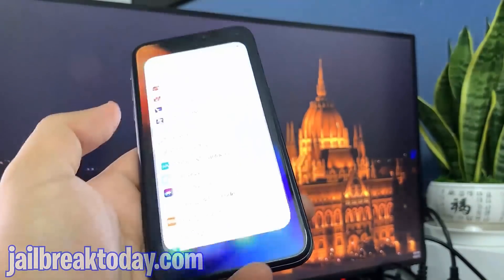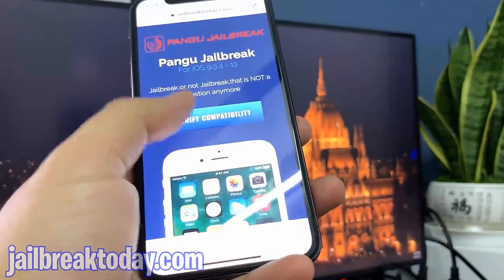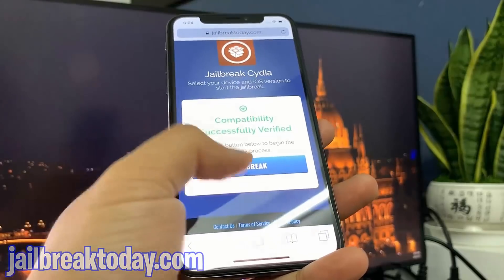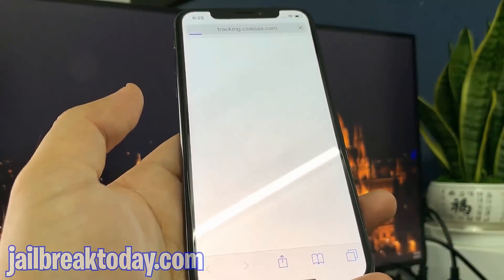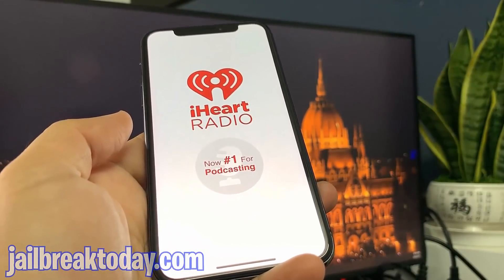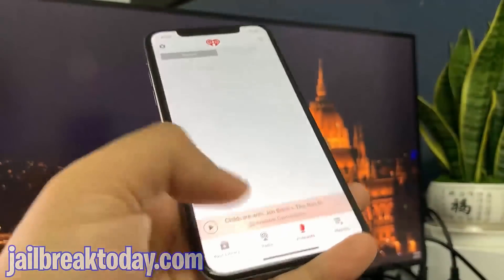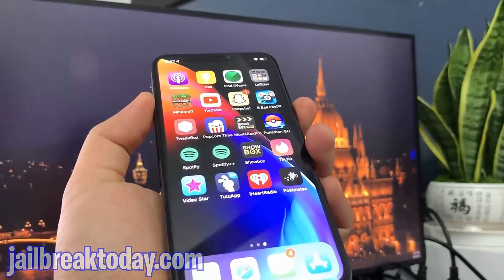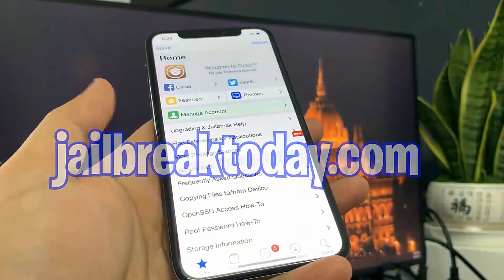Jailbreak iOS 12.4.1 ✅ How to Jailbreak iOS 12.4.1 - 2019 WORKING! [A12 Jailbreak] *UPDATED*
I will keep you guys updated! Oh and yes this working to jailbreak ios 12.4.1  in 2019!

iOS 12.4.1 is compatible with all iOS 12 compatible devices. That means iPhone 5S or later, iPad mini 2 or later and 6th generation iPod touch or later (be warned: iOS 13 will change things). Upgrade notifications should be automatic, but if you haven’t received one go to Settings - General - Software Update. iOS 13 beta testers, remember to unroll your devices for iOS 12.4.1 to show up.

At circa 100MB iOS 12.4.1 has a predictably small file size, but don’t let that fool you about its importance.

The Deal Breakers

I’m happy to say: nothing crucial. There are some extremely isolated reports of iOS 12.4.1 stopping apps updating (1,2), but little else. Do remember that problems can be discovered as more devices update (iOS 12.4 is an infamous case in point and the reason iOS 12.4.1 exists) but so far so good.

I expect iOS 12.4.1 to be the final iOS 12 release before iOS 13 arrives in September. With Apple already moving on to beta testing iOS 13.1, an unprecedented step, it shows the company is confident about this next generational upgrade. It all bodes well, but remember: the cut-off point for device support is more brutal this time.